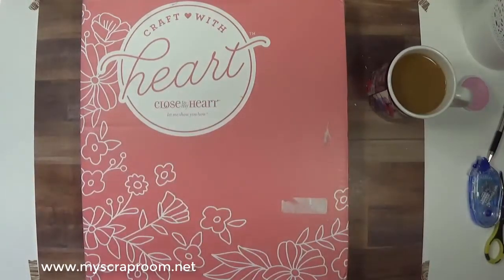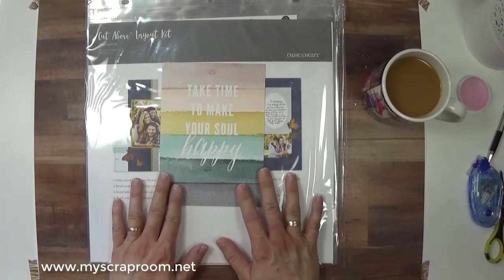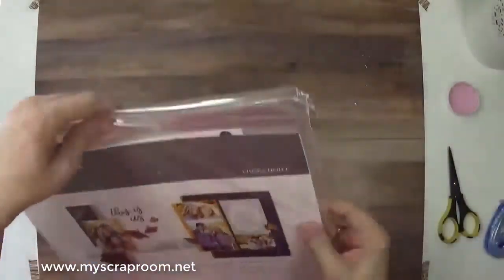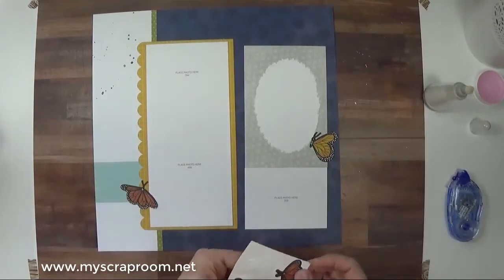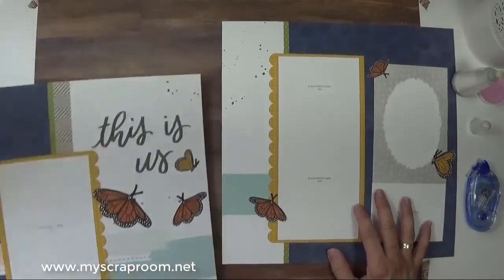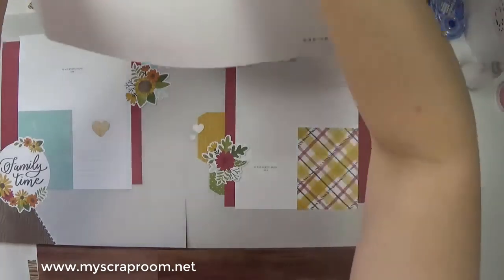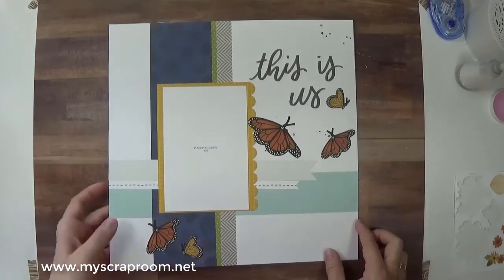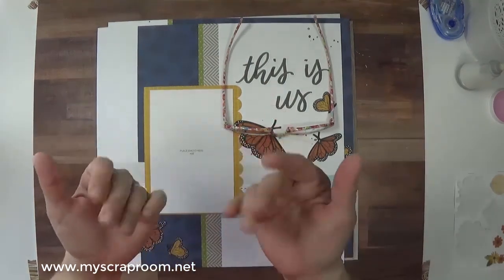October 2018 Box: Homegrown